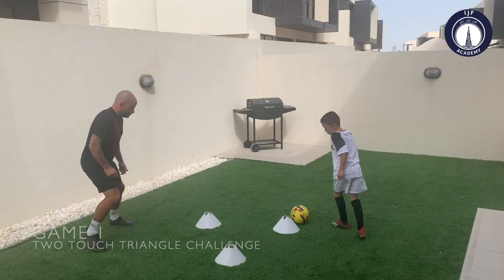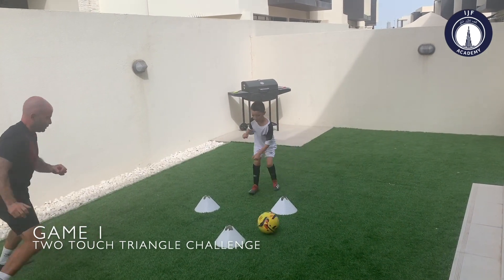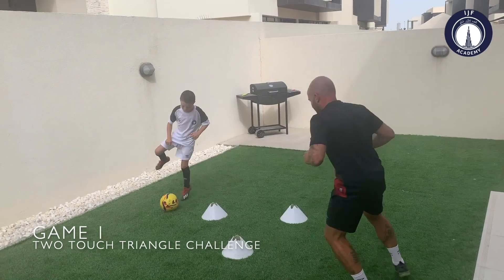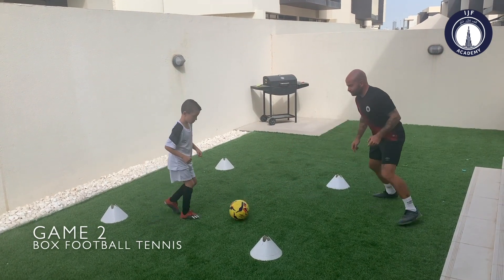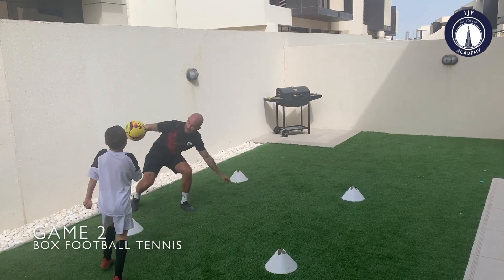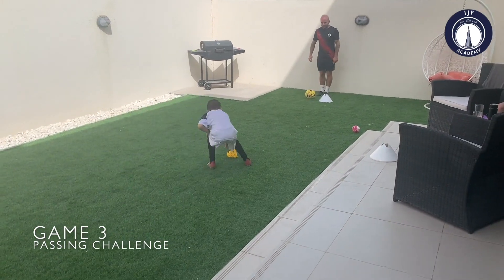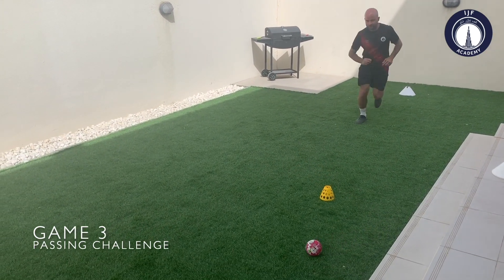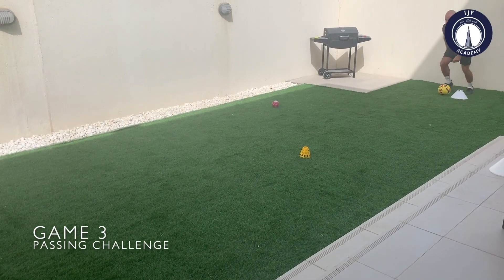Football Games at Home - It's Just Football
Pair up with a family member at home and try out these fun games to keep up your football skills and fitness!
All you need is a football and a partner, we've used other pieces of equipment that can be easily replaced with other items from your home.